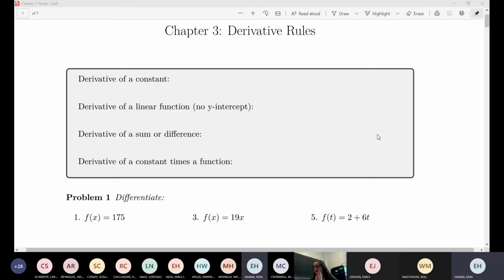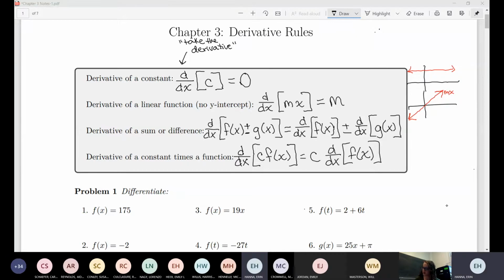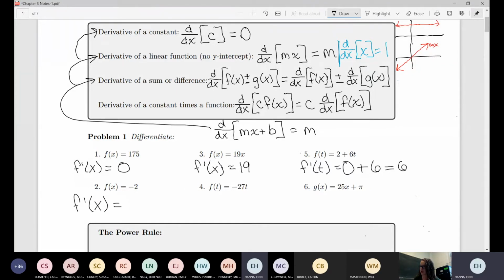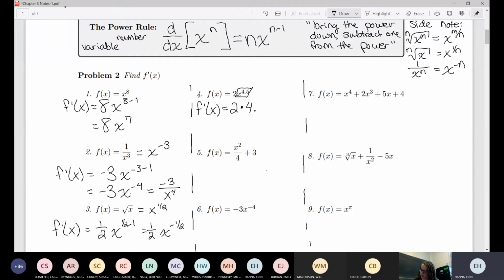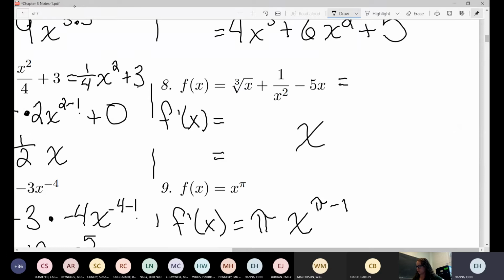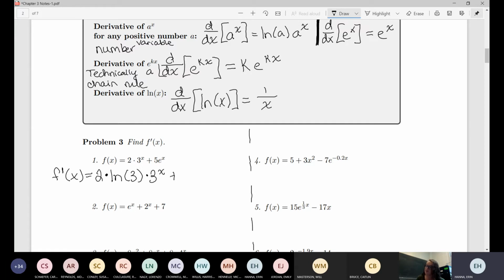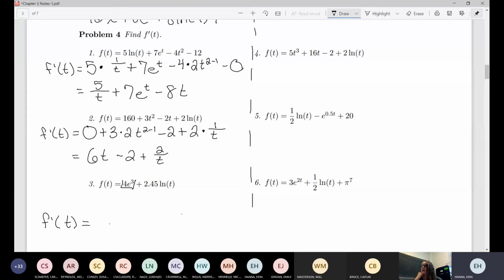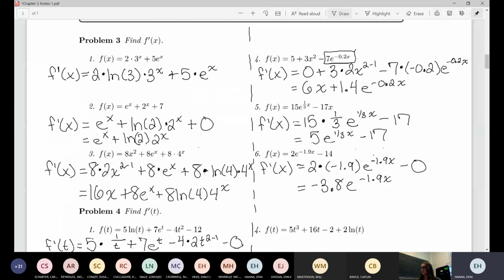122 001 10 5 2020 Lecture